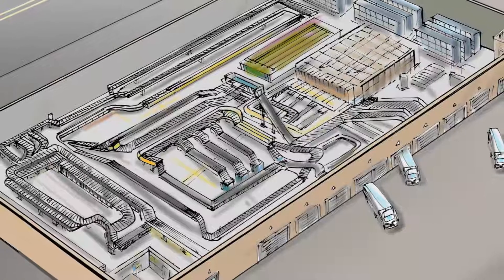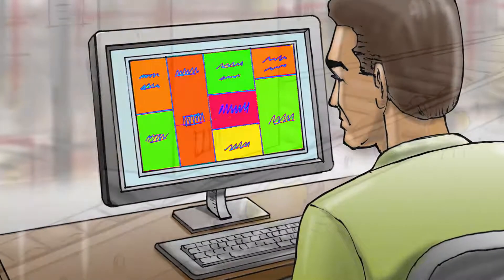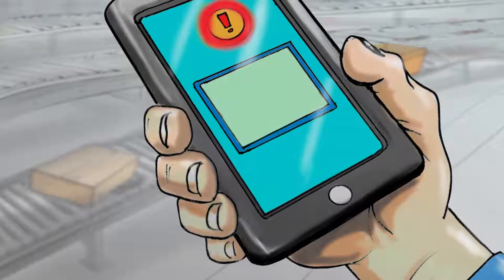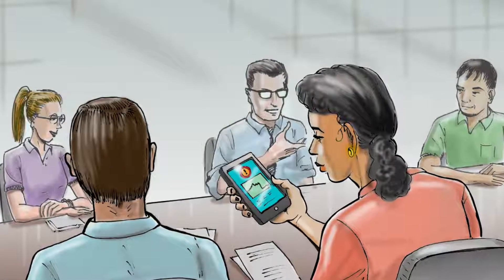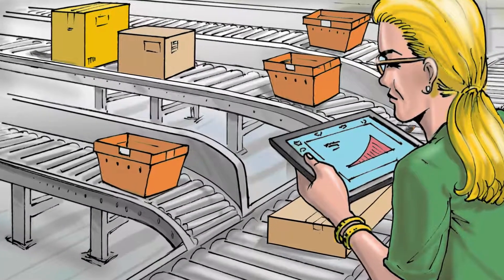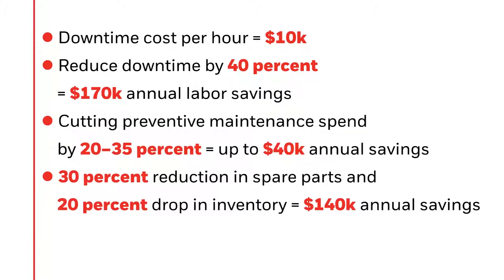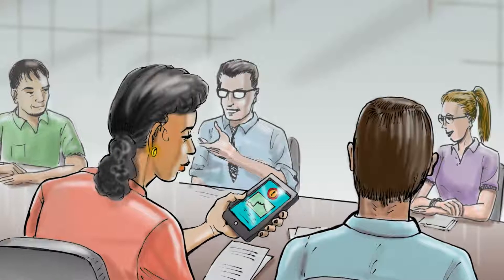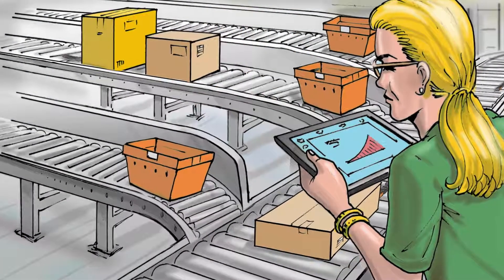The Connected Distribution Center: Asset Reliability | Honeywell Intelligrated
The Connected Distribution Center by Honeywell Intelligrated enables a predictive approach to asset reliability, allowing DC operators to fix issues before they happen. The system collects data on asset health to uncover early warning indicators of possible equipment failure. When an issue is detected, you’ll receive alerts right to your phone, allowing you to respond quickly and eliminate costly downtime. Learn more about the power of a connected platform.